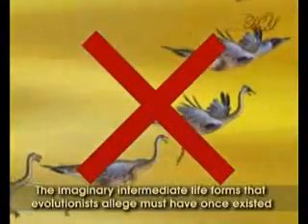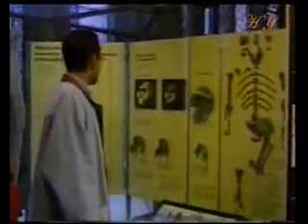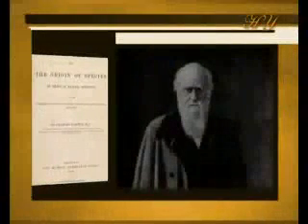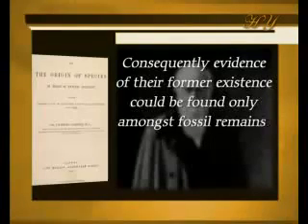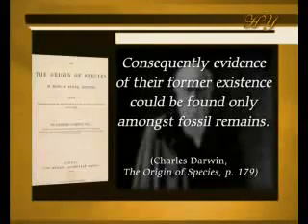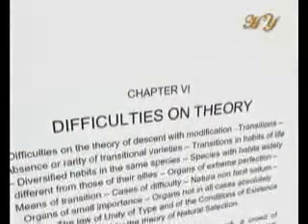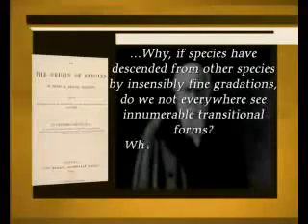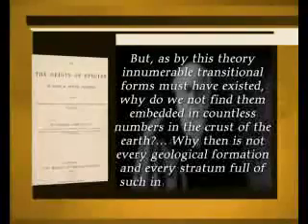Calling all creationists!